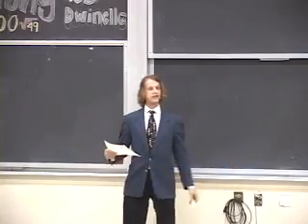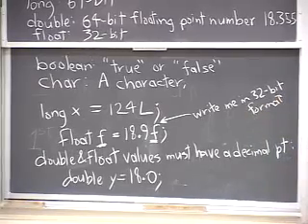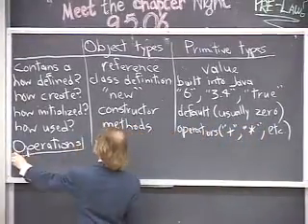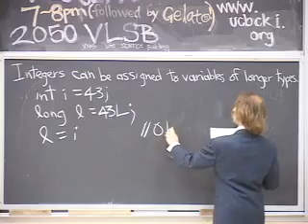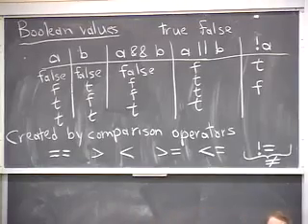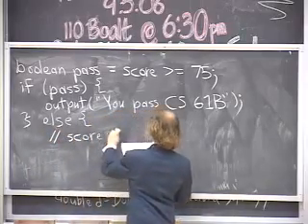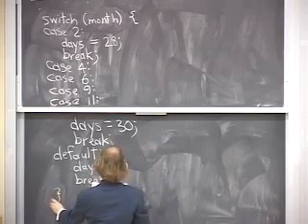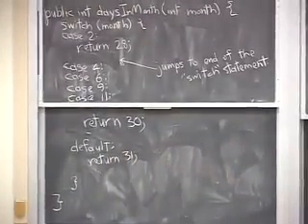Lecture 4 Types and Conditionals